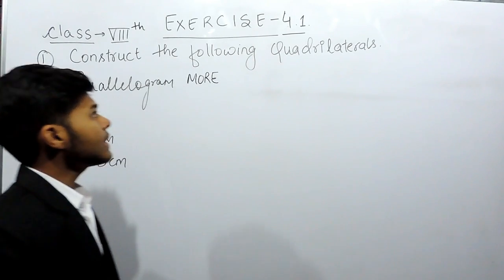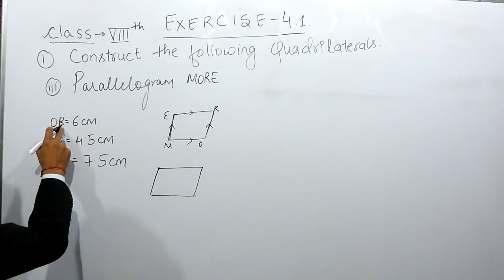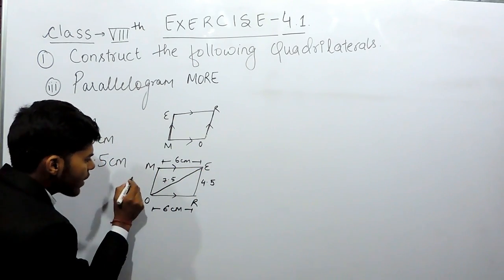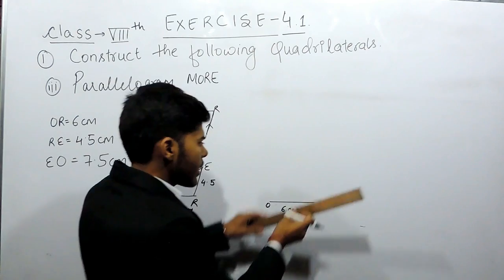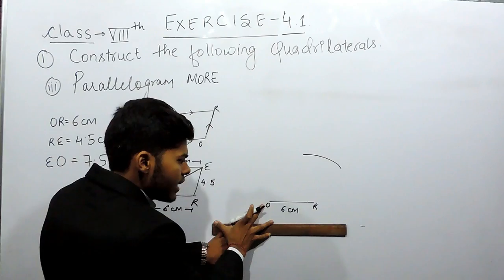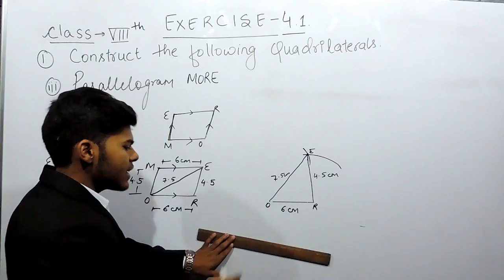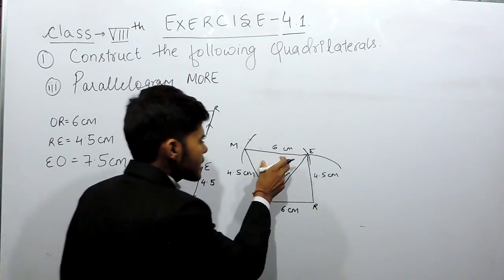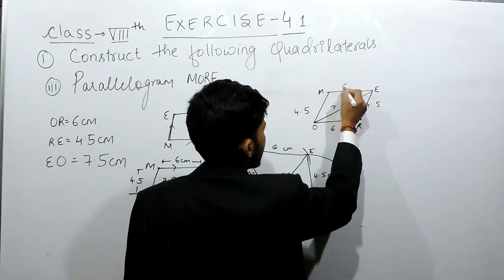Exercise 4.1 - Question 1 (iii) NCERT Solutions for Class 8th Maths Practical Geometry